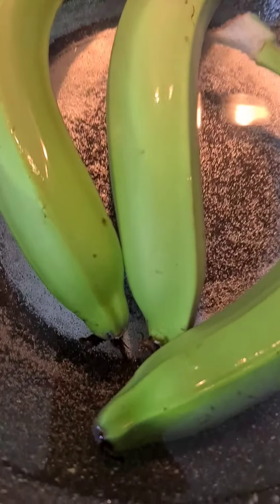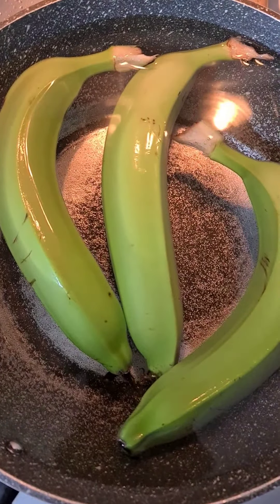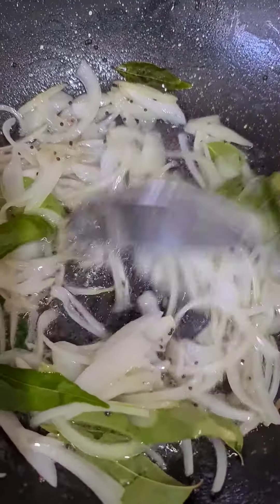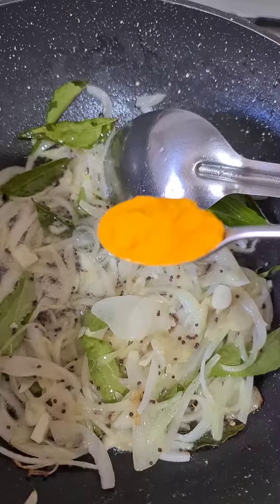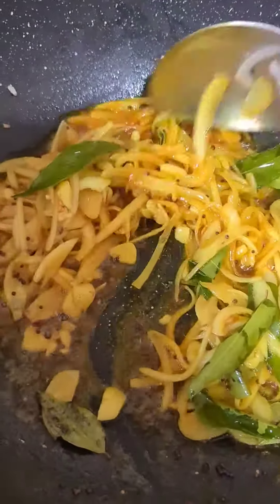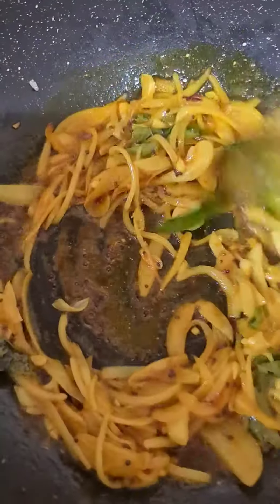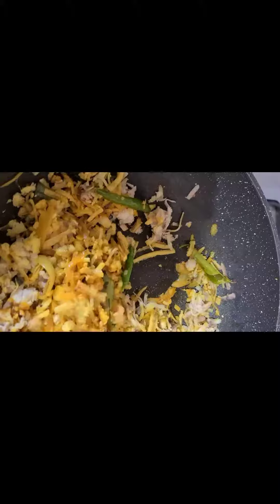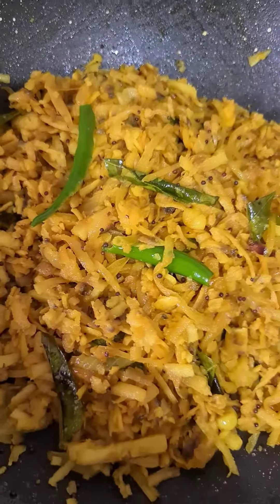Rapé Banane. Mauritian dish 😋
my version of rapé banane 🍌